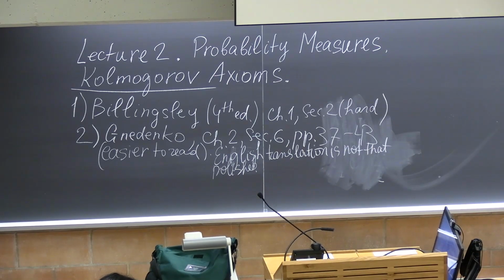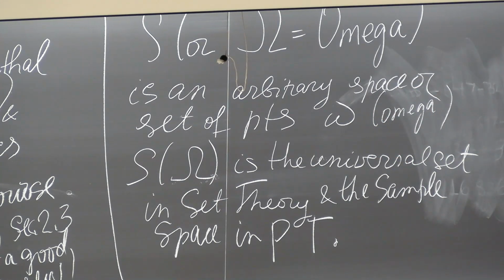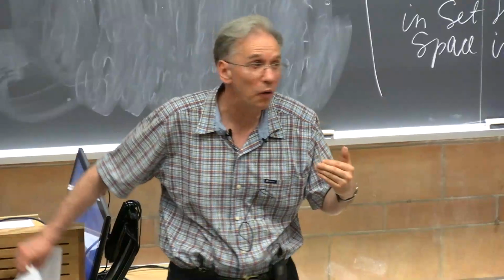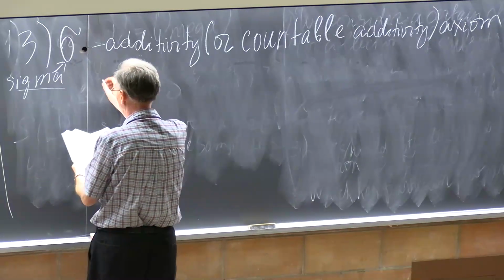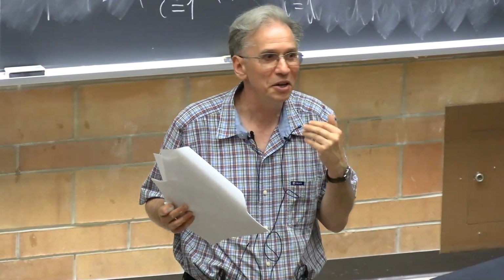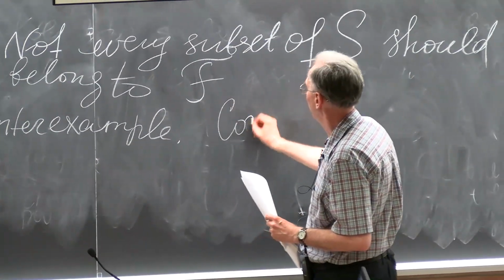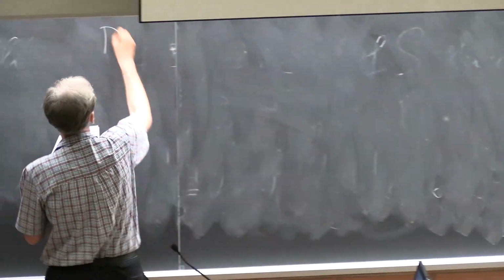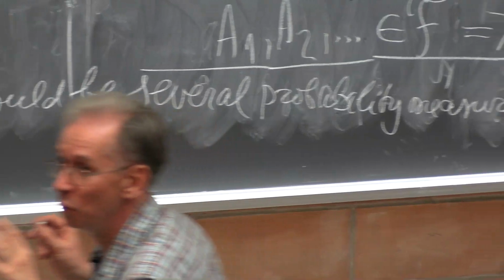Lecture Two: Probability Space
Lecture Two - STAC62 Fall 2022 UTSc